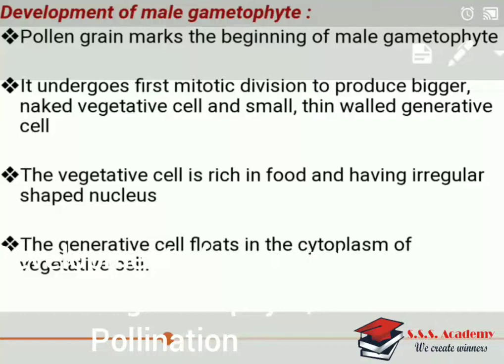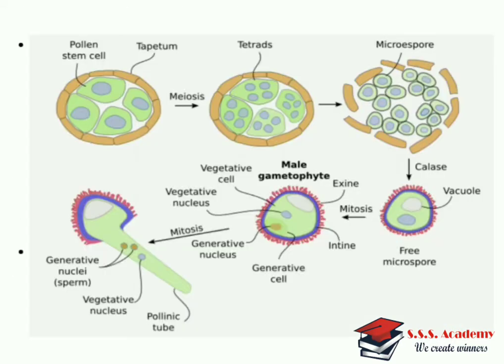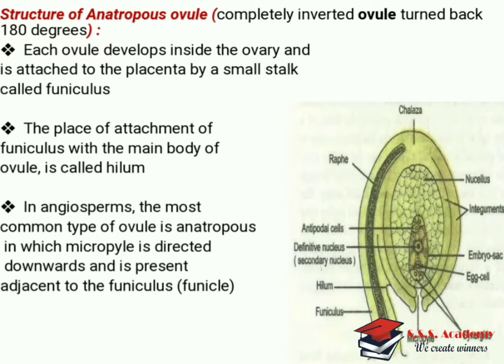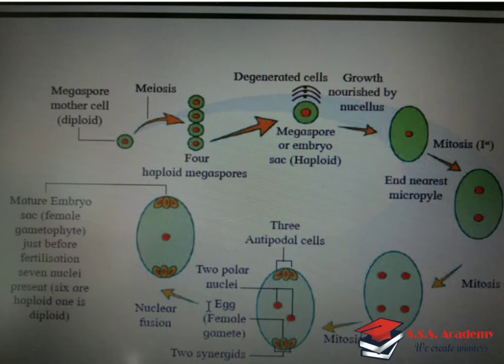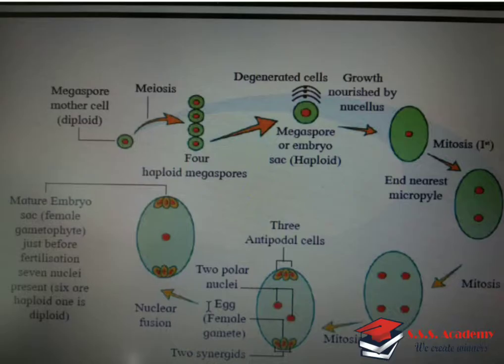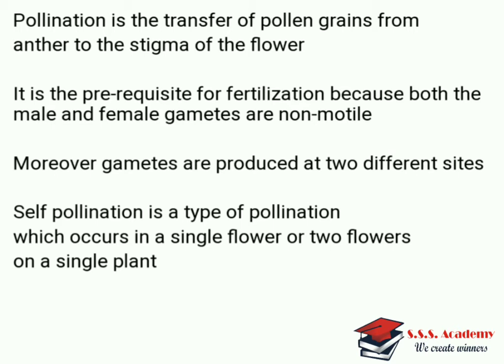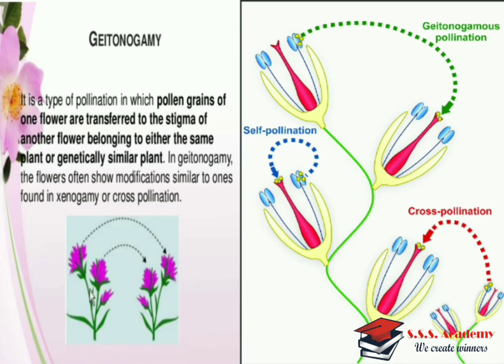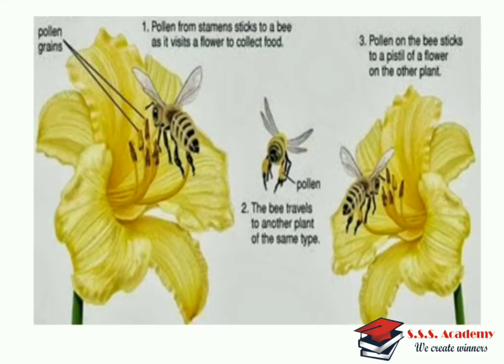Class 12 BIOLOGY Reproduction Part 3 Maharashtra New Syllabus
Biology chapter of Sexual & Asexual Reproduction Part 3 of New Syllabus 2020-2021 Maharashtra State Board